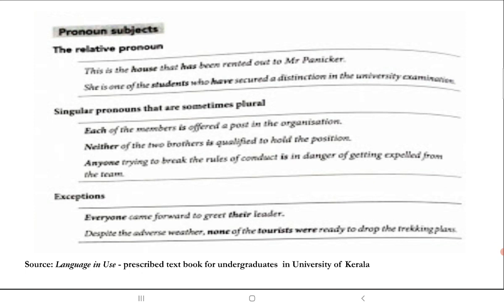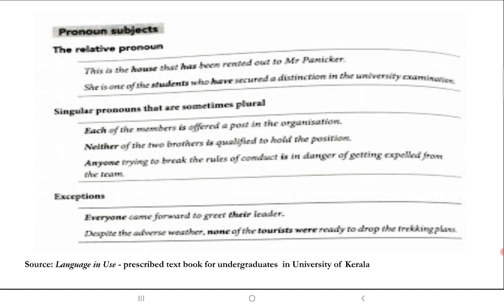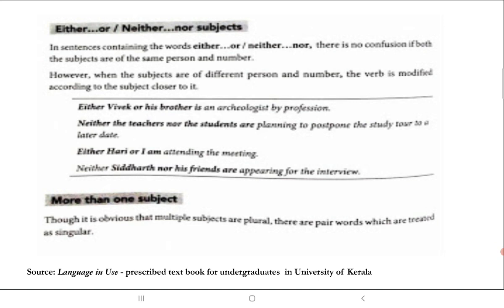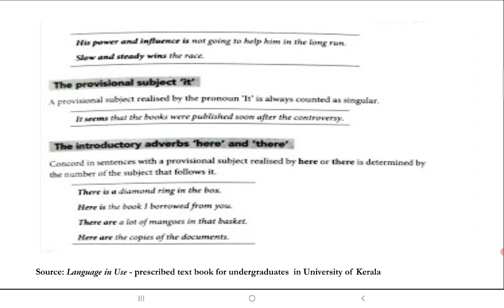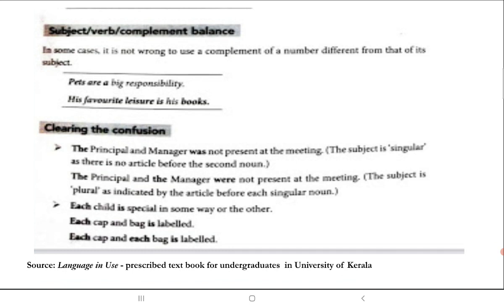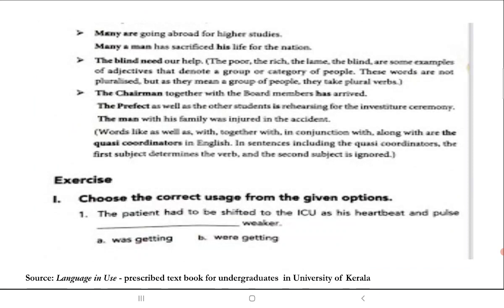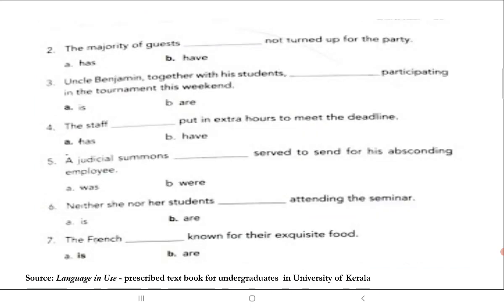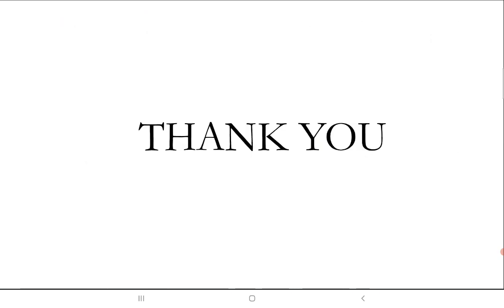SemesterII BA/BSc/BCom concord part2#UniversityofKerala concord grammar Module 2 Unit 5 part 2